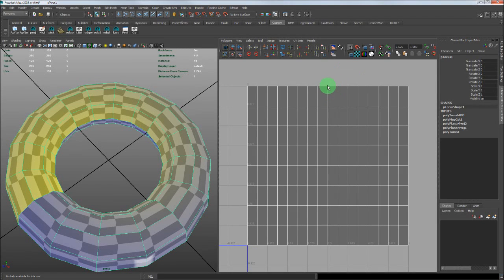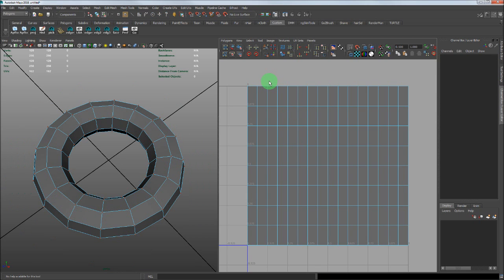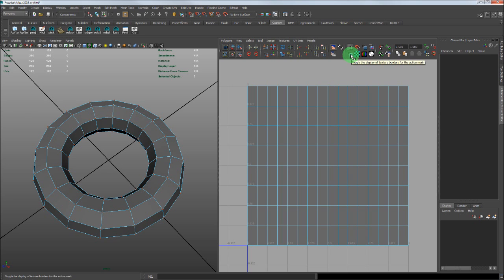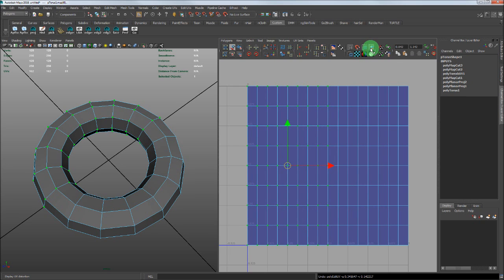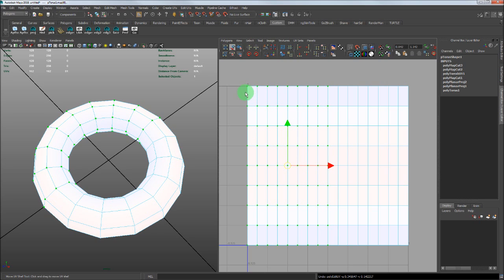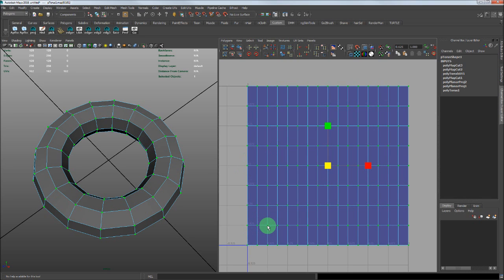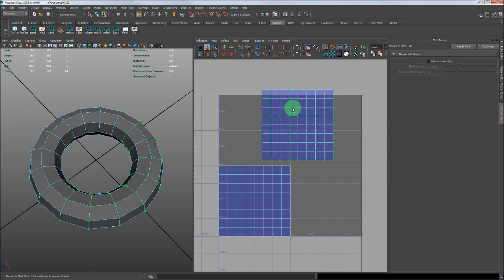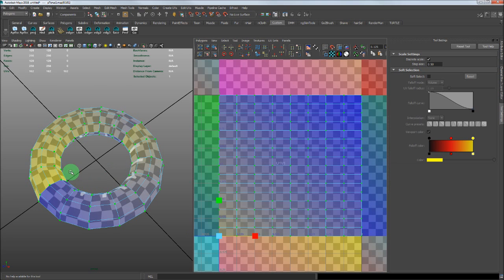UV Unwrapping a Torus Part 4